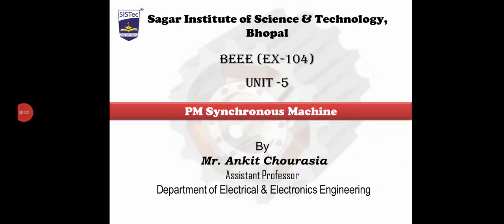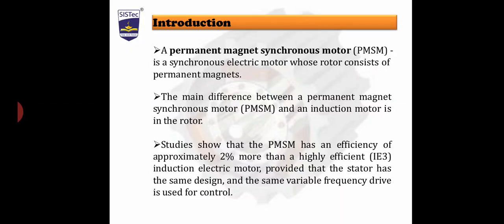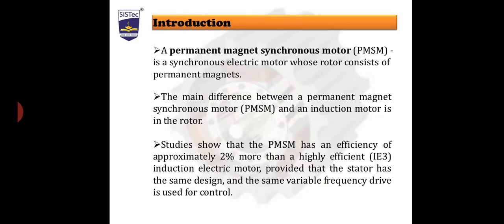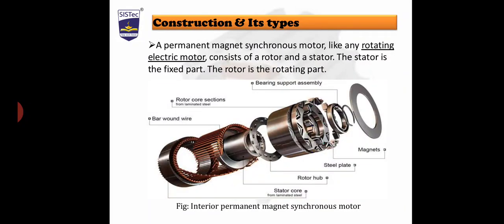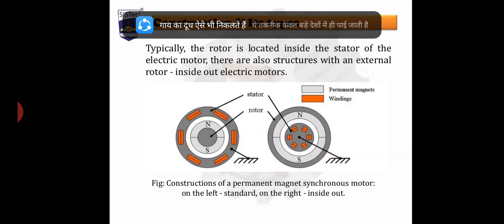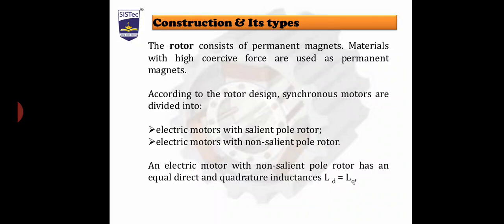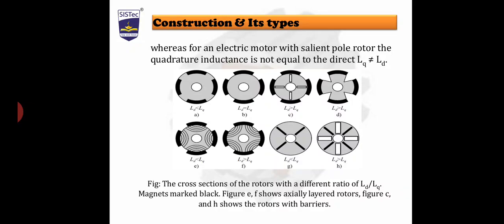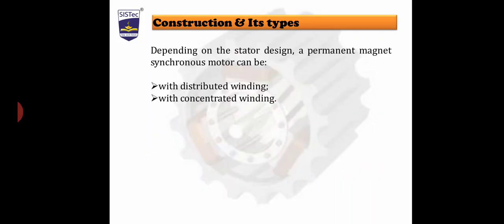PM Synchronous Machine | Prof. Ankit chourasia | SISTec Gandhi Nagar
To learn about PM Synchronous Machine.